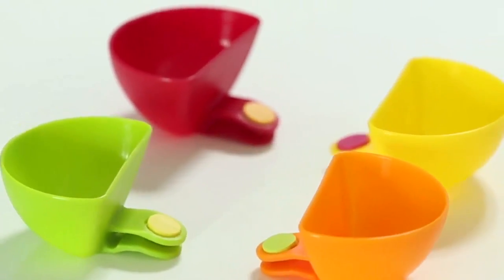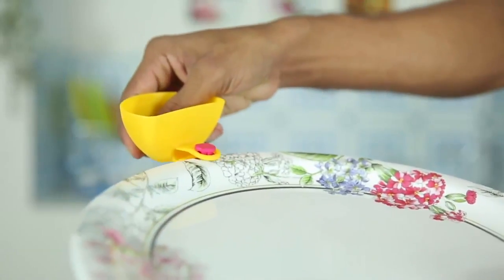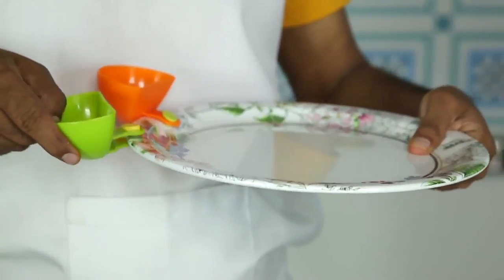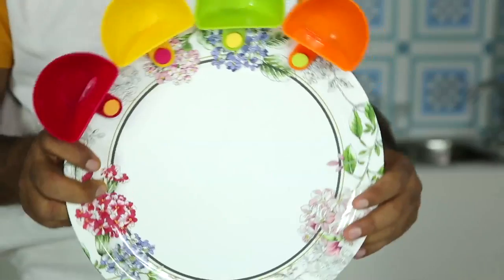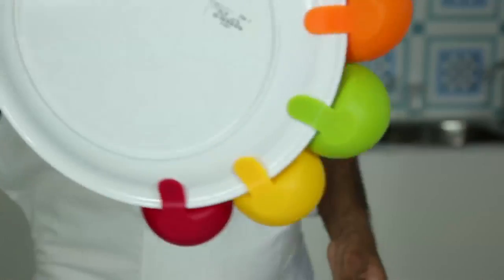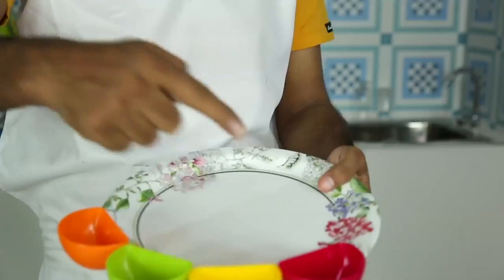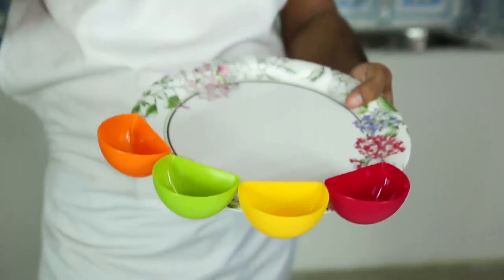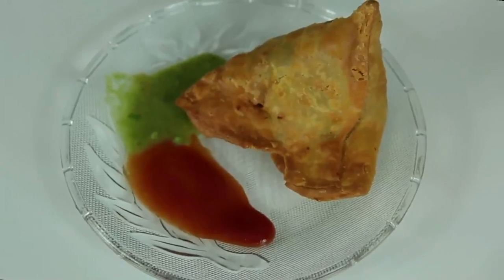Ultimate Dip Clip